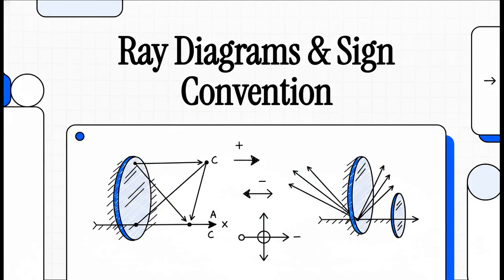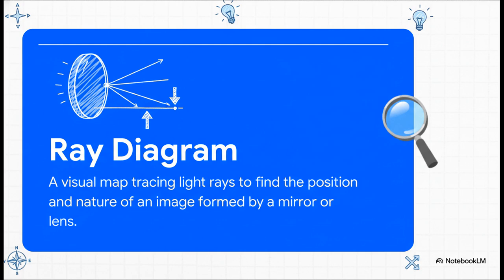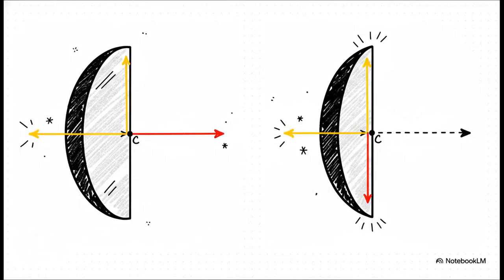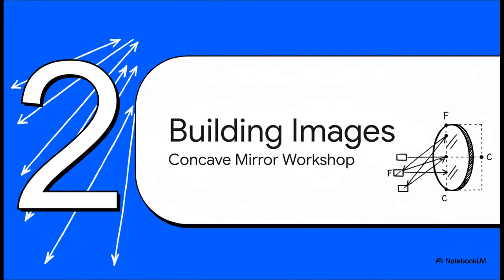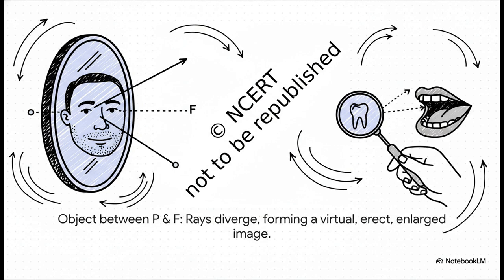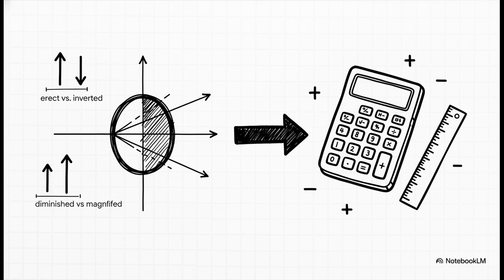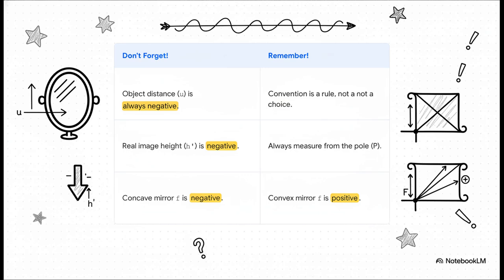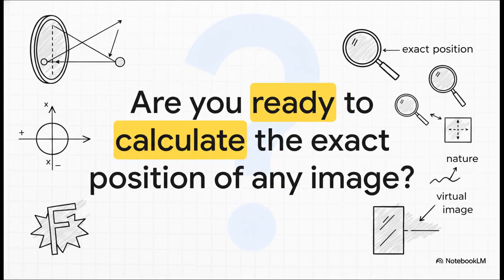Class X - Physics - Light - 5. Ray Diagrams and Sign Convention for Spherical Mirrors